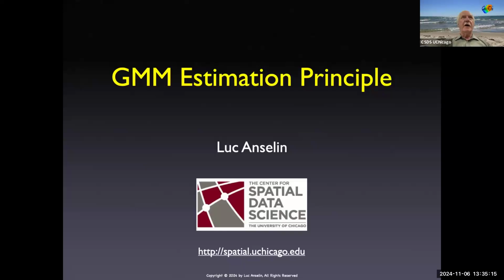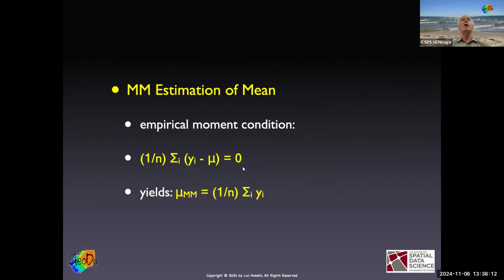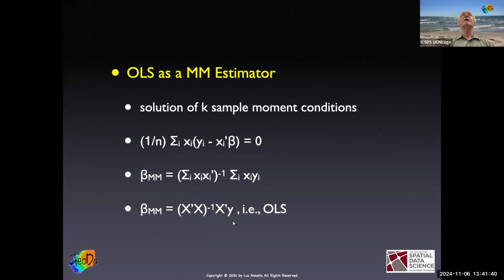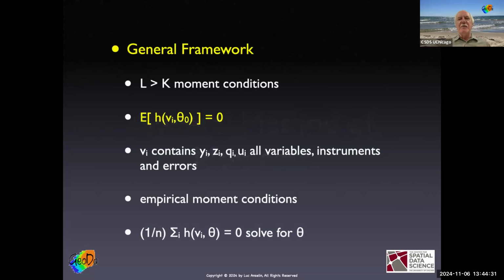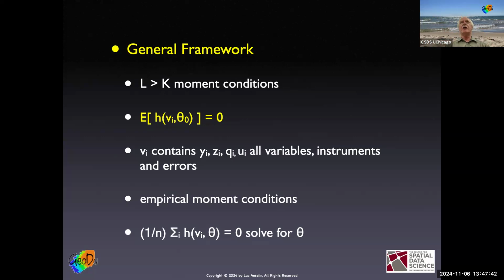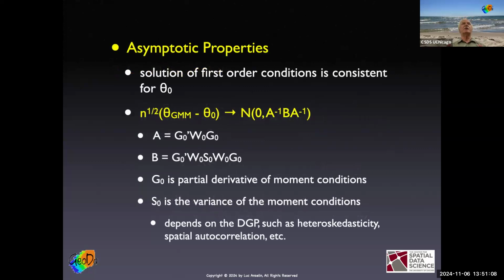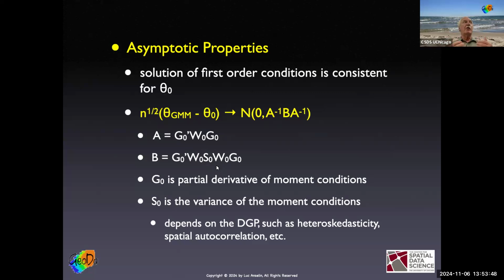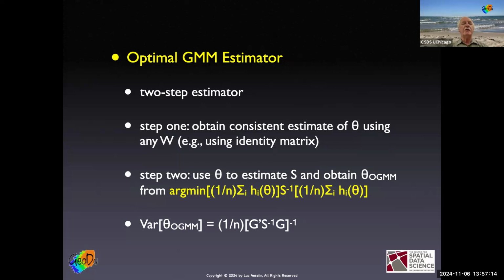Applied Spatial Regression Analysis - Lecture: GMM Estimation Principle